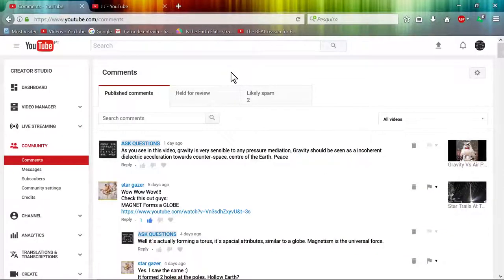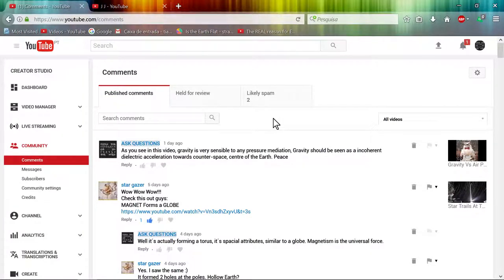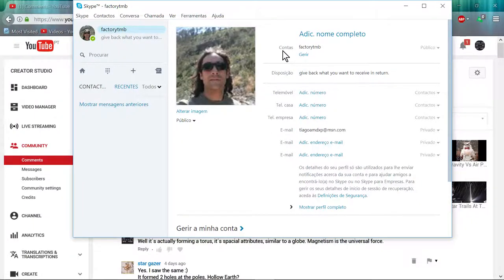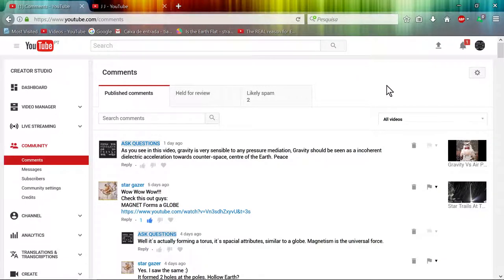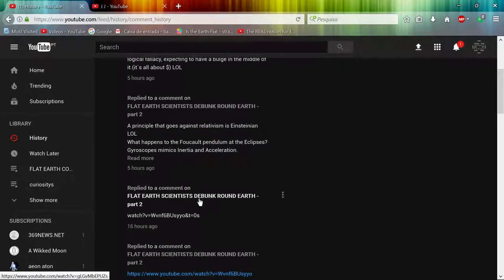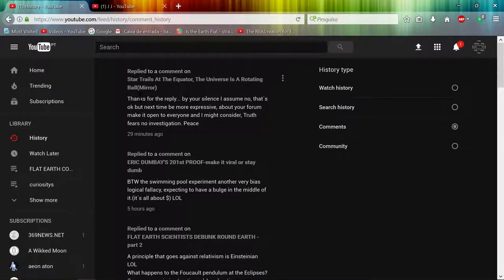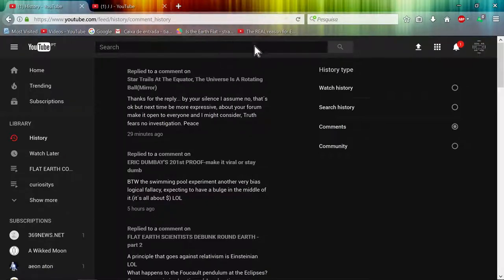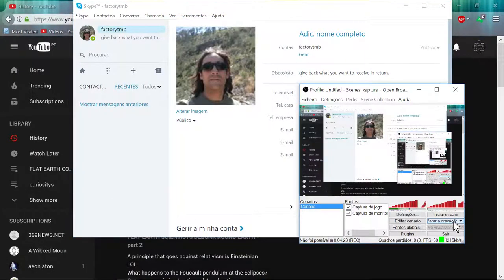By ignoring Facts you show weakness, did you know that?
What changes in my channel for now on. No more live streams or videos I see made in the near future also, what´s the point I can´t reach anyone LOL
I think FER´s will see this as a good opportunity to comment, but let me assure you that if where absent for a good period of time and decide to reply back now I will reply hard make sure of that flat head.